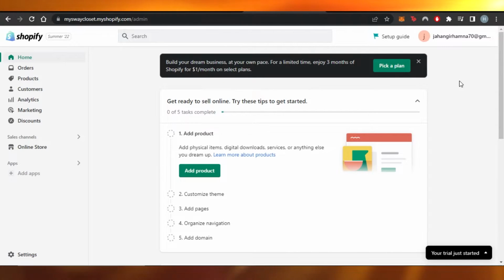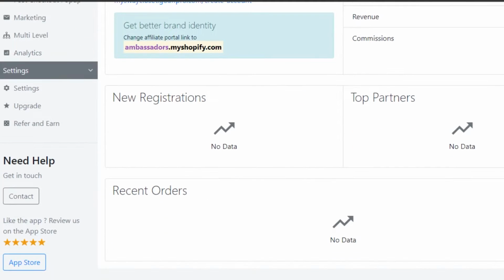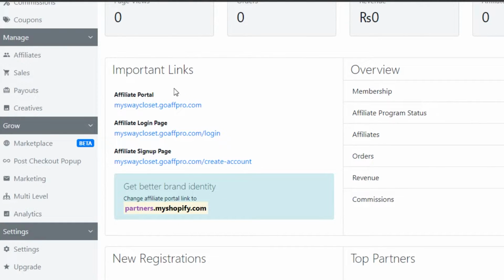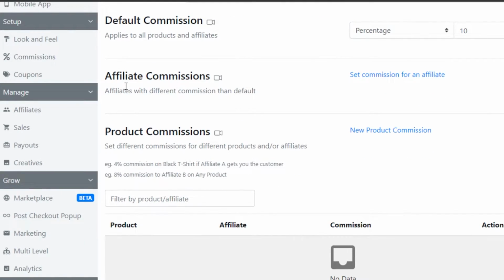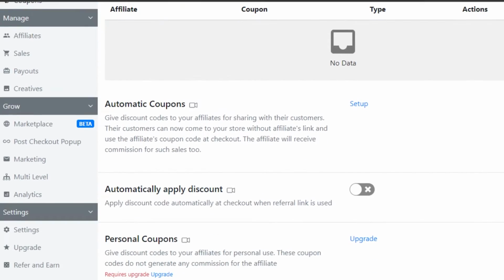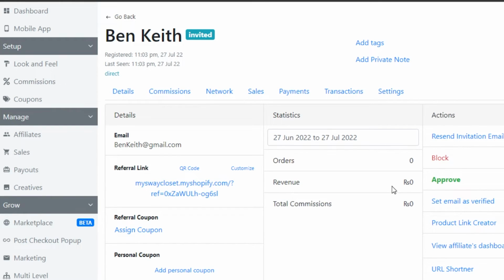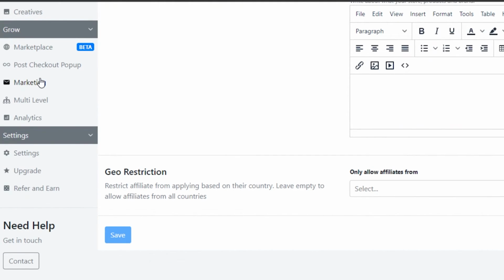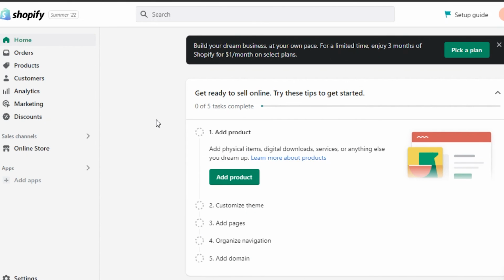How to set up Affiliate Marketing on Shopify | Shopify Affiliate Marketing Tutorial